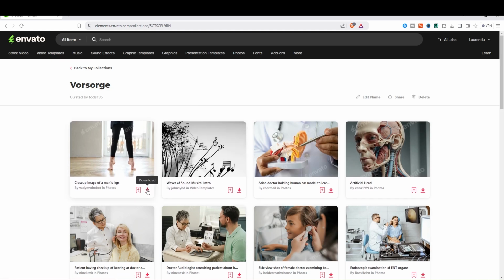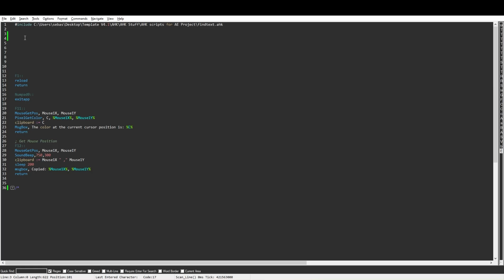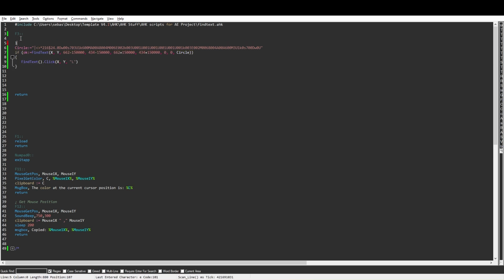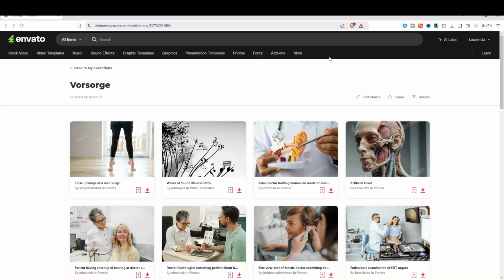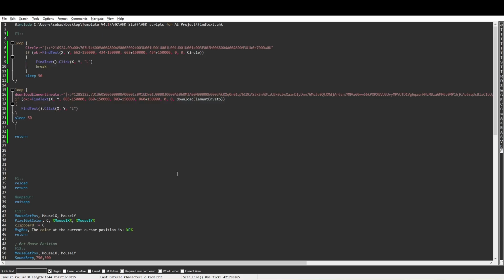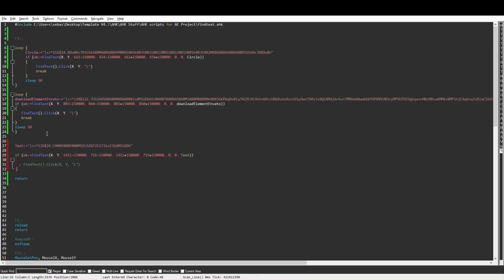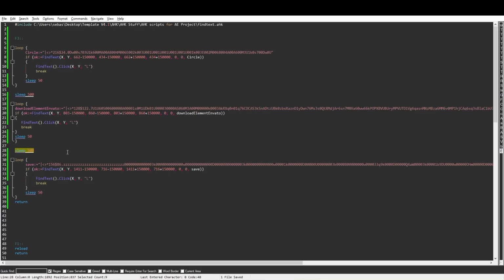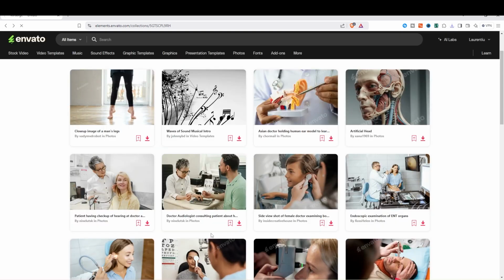How I Save Hours As a Videoeditor Downloading from Envato with This Simple Automation Hack!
Downloading multiple items from an Envato collection can be a tedious process, with no "download all" button and multiple clicks for each item. In this video, I show how I automated the process using a simple AHK (AutoHotkey) script to save time and reduce the hassle. Now, instead of clicking multiple times for every element, I only need to click once per item, and the script does the rest automatically! Watch how I streamlined this process and learn how you can do the same.